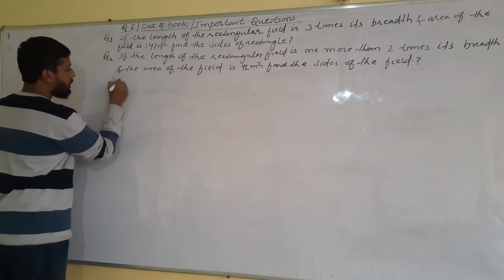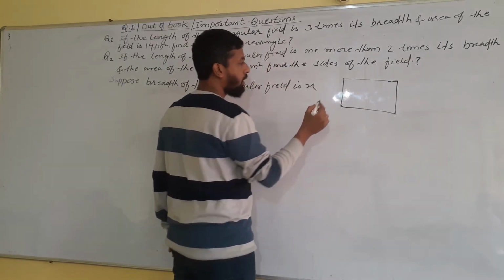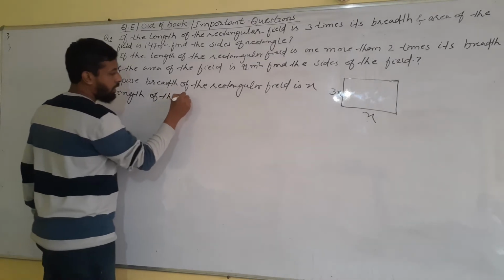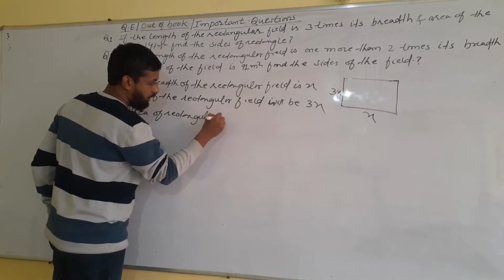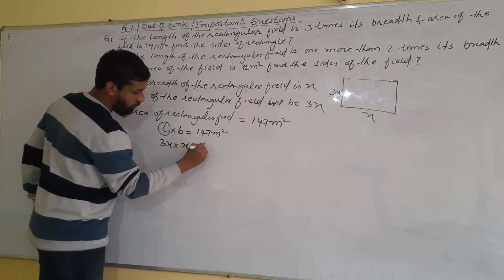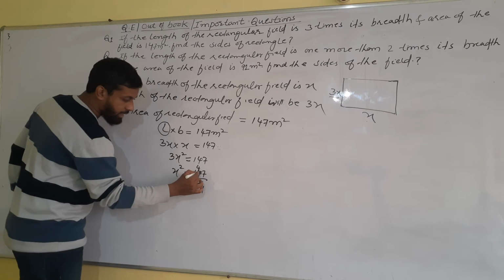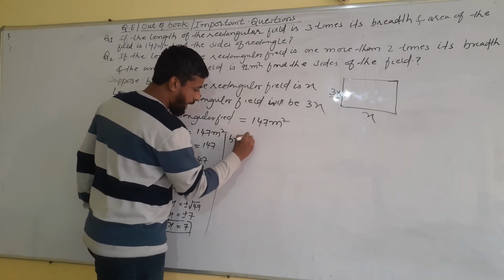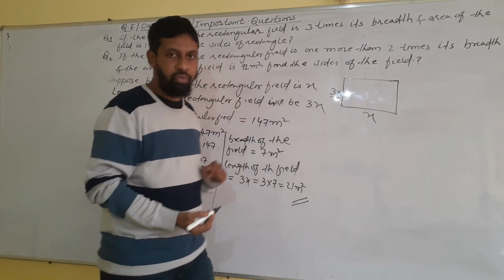Quadratic Equation | Out of Book | Important Question | NCERT Syllabus